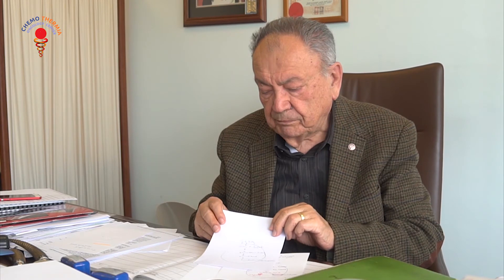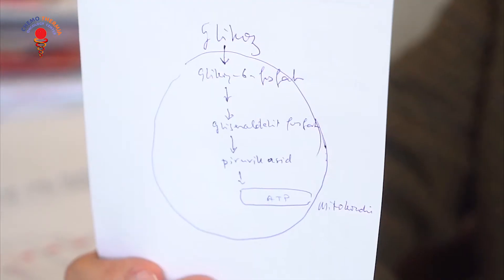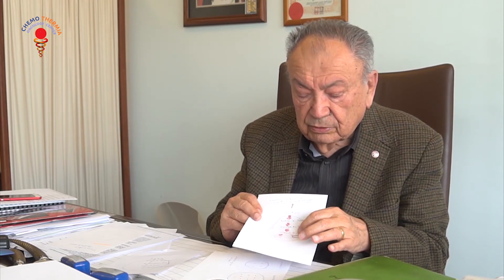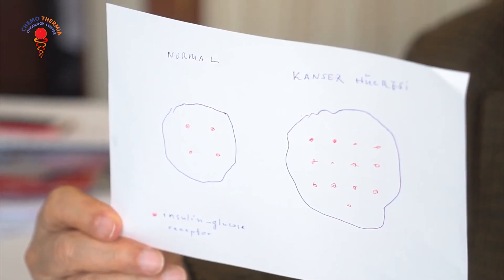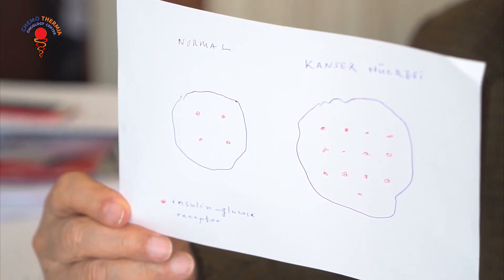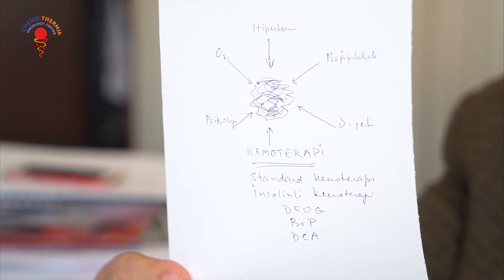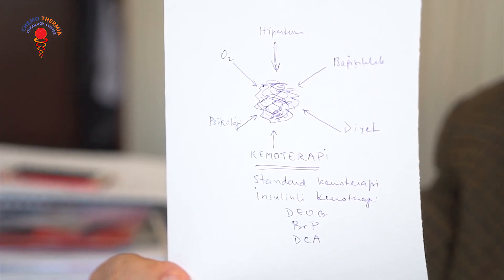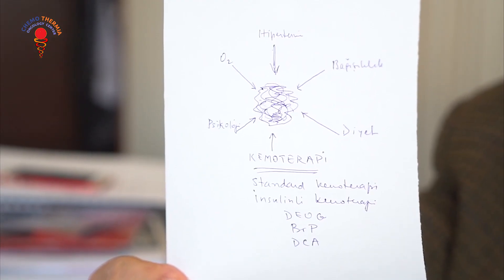Complementary Measures to Standard Treatment of Cancer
In this video Prof. Dr. Bülent Berkarda explains complementary measures to standard treatment of cancer.

Our clinics treatment protocols combine conventional treatments with complementary therapies and embody metabolically supported chemotherapy together with hyperthermia, hyperbaric oxygen therapy, supportive infusional therapies, ketogenic diet and phytopharmaceutical supplements.